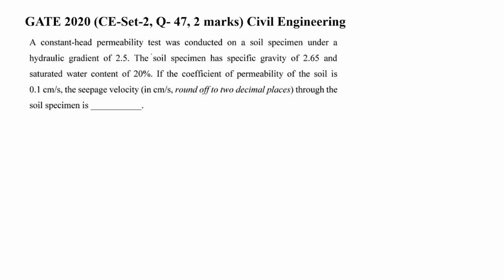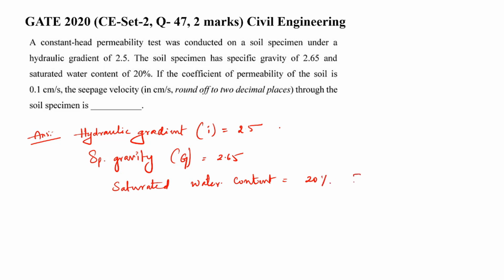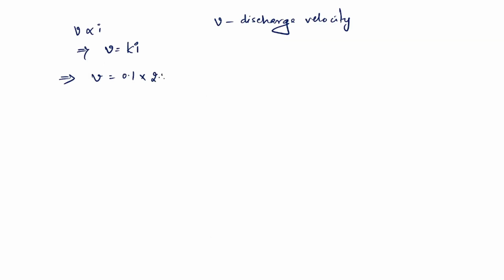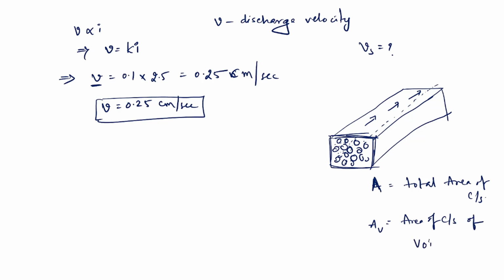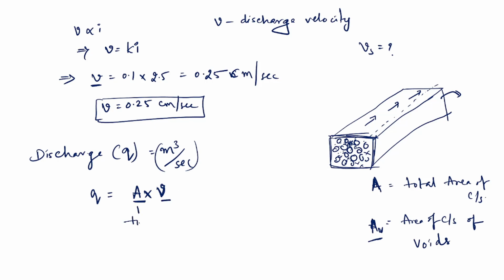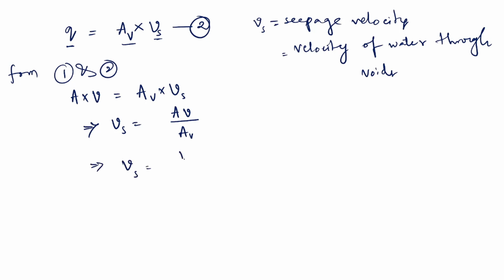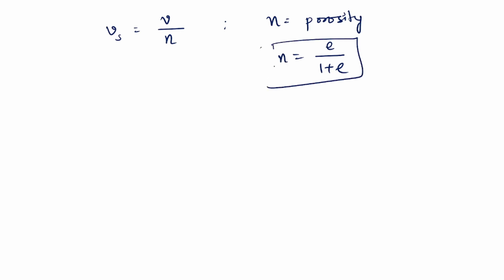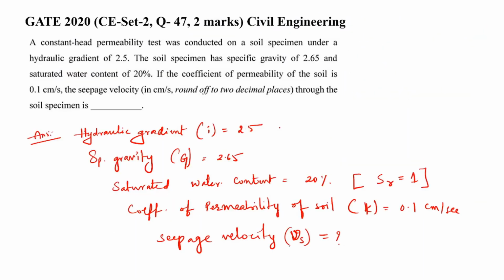Q47 CE 2020 S2